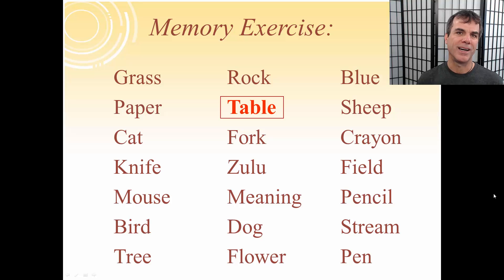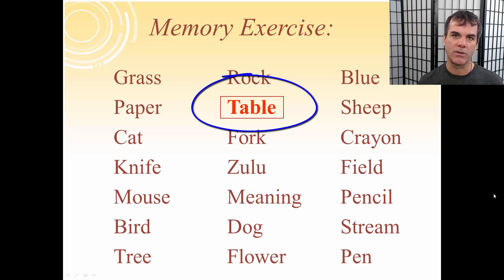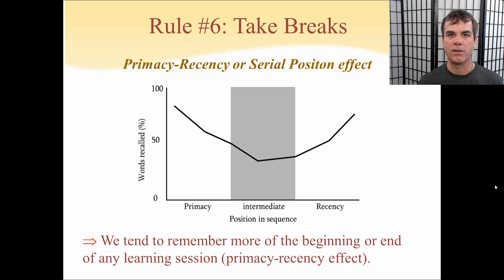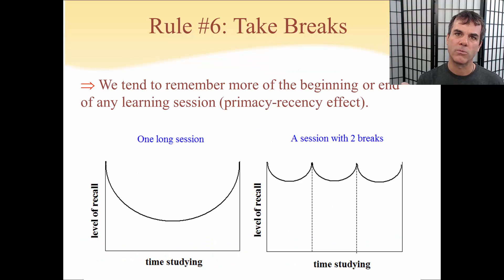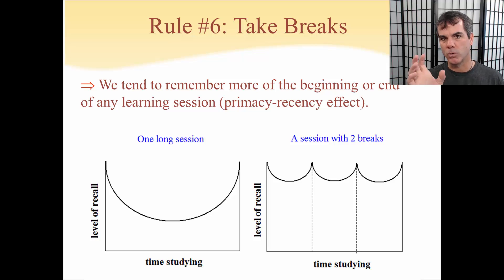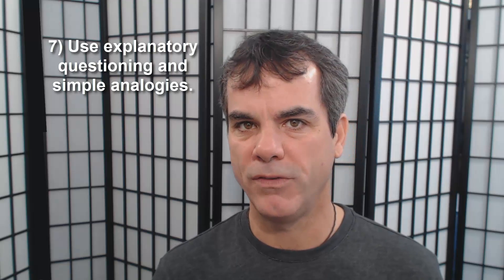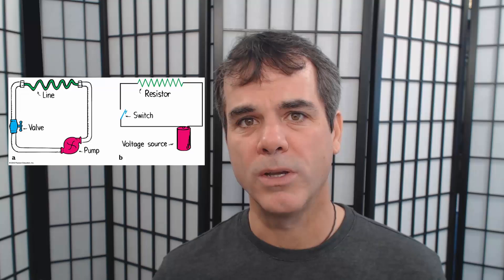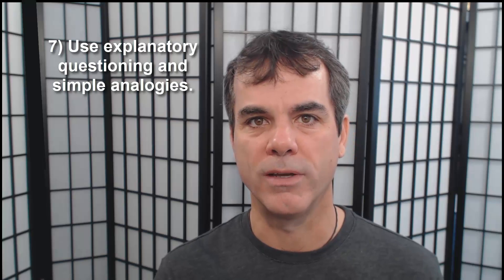Top 10 Rules of Good Studying - Part 2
Here is Part 2 of the Ten Rules of Good Studying from A Mind For Numbers by Dr. Barbara Oakley. In this month's video blog, I discuss how to apply the last five rules of good studying to any math, science, or engineering class. If you are a student, please watch this video. Thanks and happy learning!